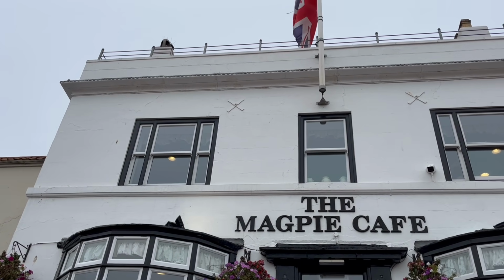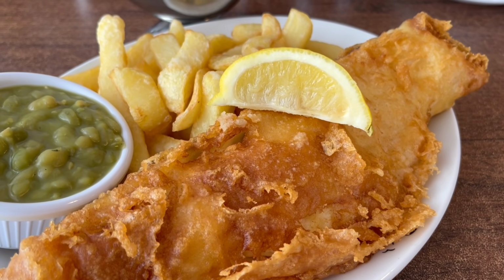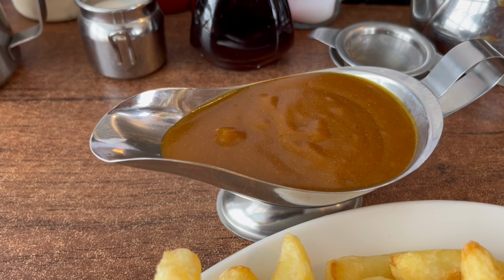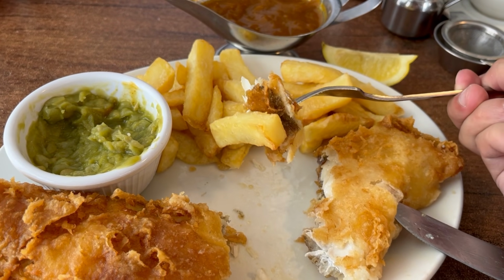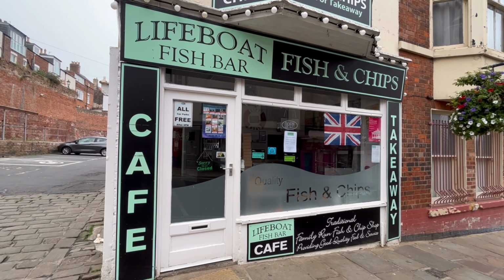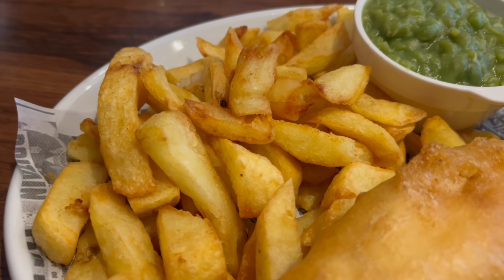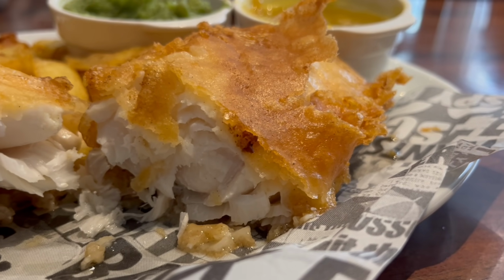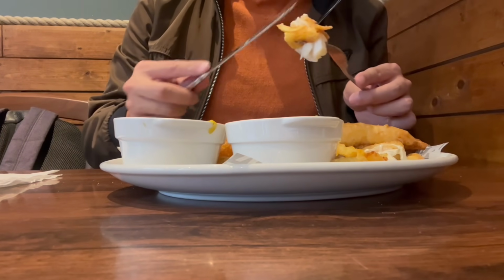Fish & Chips - Whitby vs Scarborough - Who makes it Better?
Fish and chips is one of the most popular meals in the UK along with a roast dinner and a full english breakfast, but what is the difference between a Whitby version and a Scarborough version? Well in this video I head inside 2 of the best rated fish and chip shops in both cities to try out their fish and chips to see who is best!

Locations visited:
The Magpie Cafe, Whitby
Lifeboat Fish Bar, Scarborough